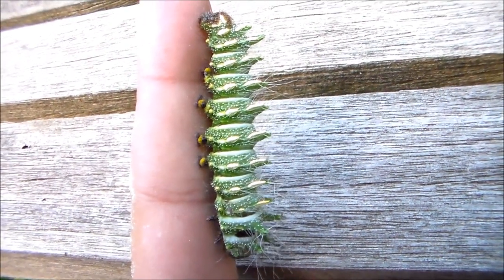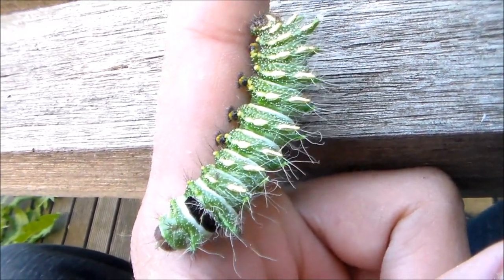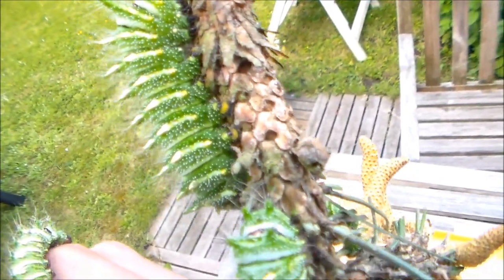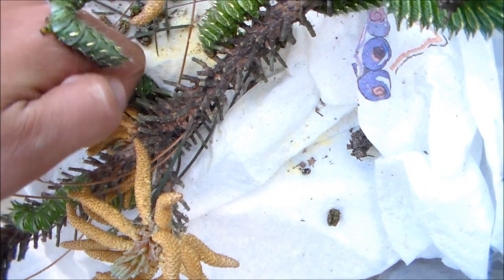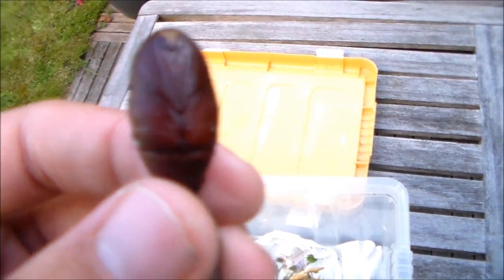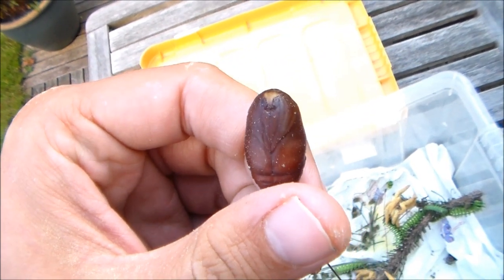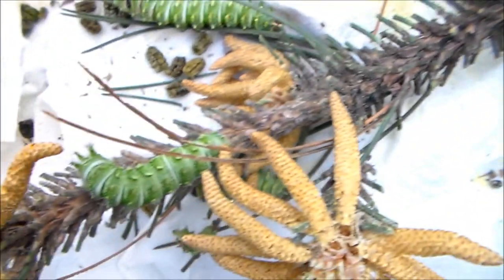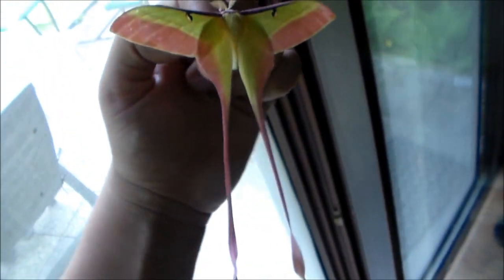Chinese moon moth (Actias dubernardi) Moon Moth Breeding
Chinese moon moth (Actias dubernardi) Moon Moth from China
Moon Moths from China / Chinese luna moth / Actias dubernardi (Saturniidae)
Rare moon moths